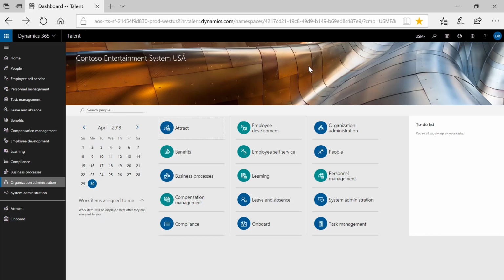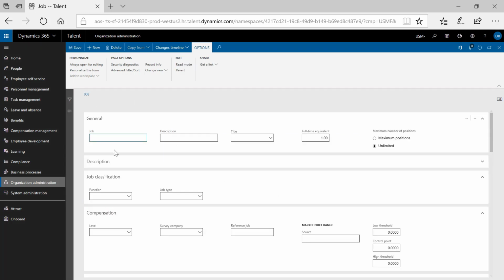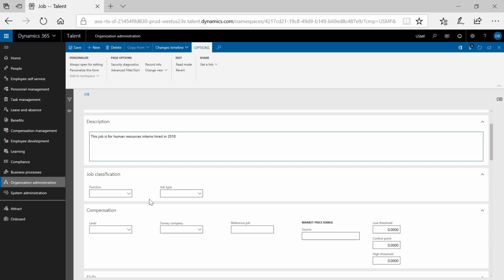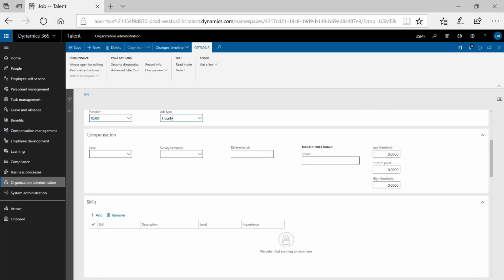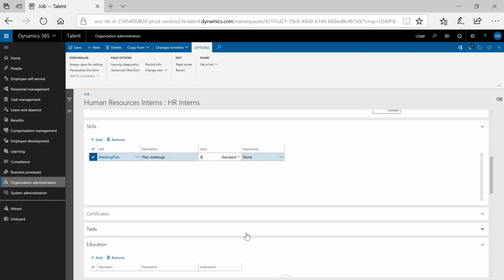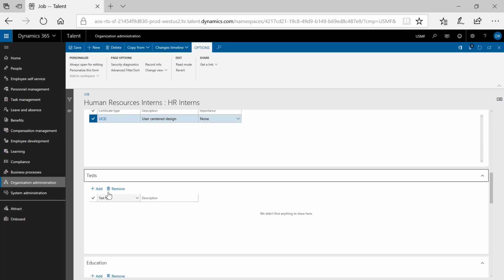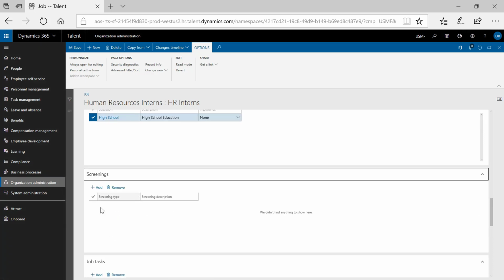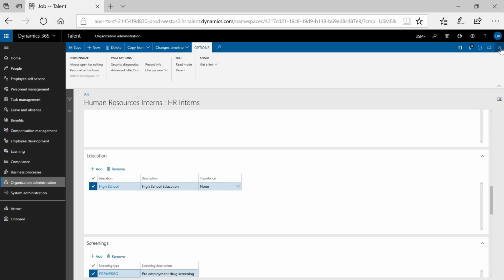06 Create Jobs